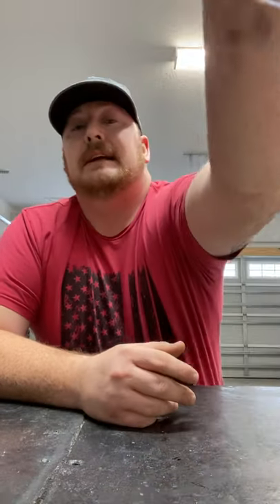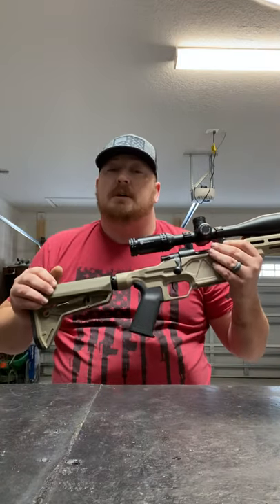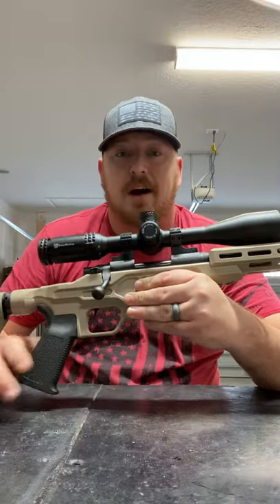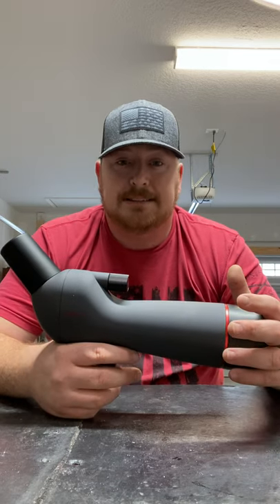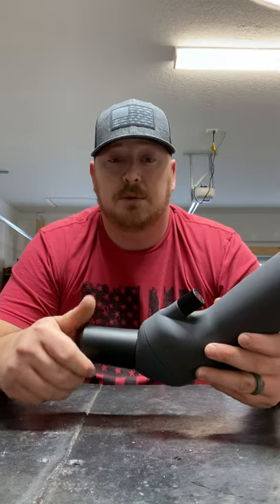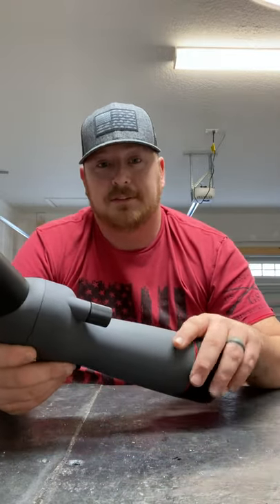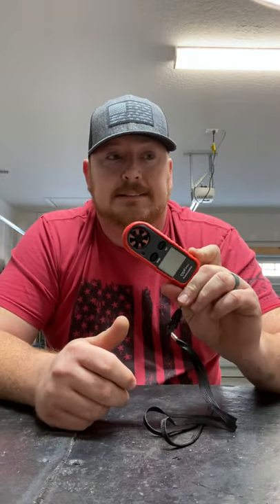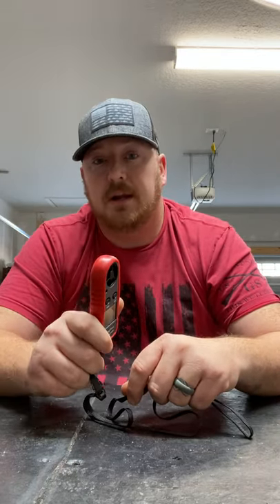Howa Mini Action 1500, Firefield Spotting scope, Anemometer, and my Dope book.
This is my gear. Else do you think I need?